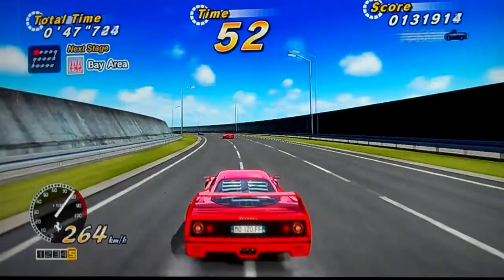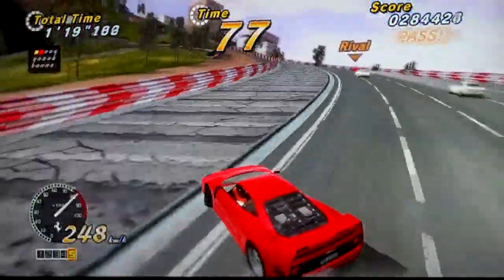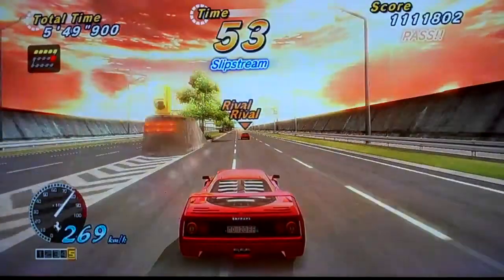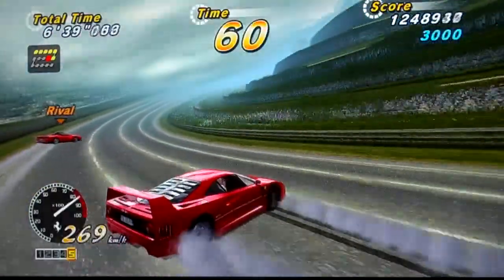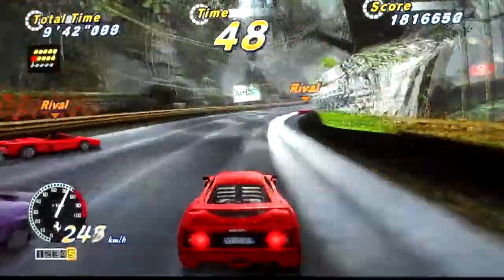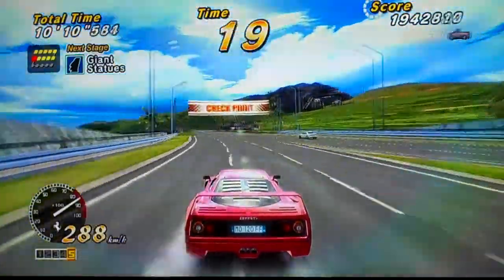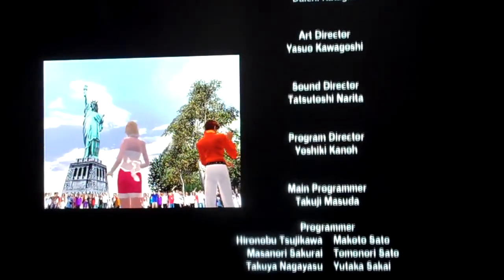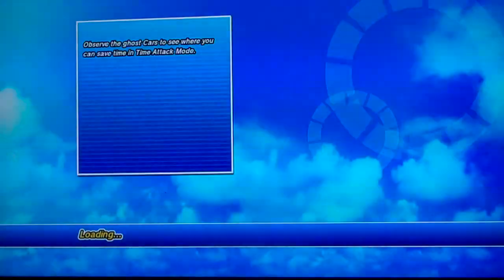Outrun 2 SP 15 stage mode